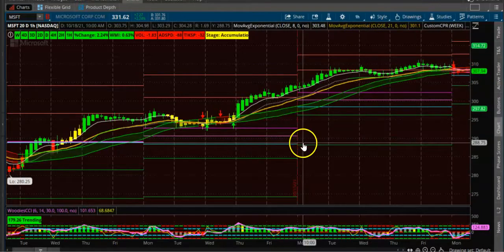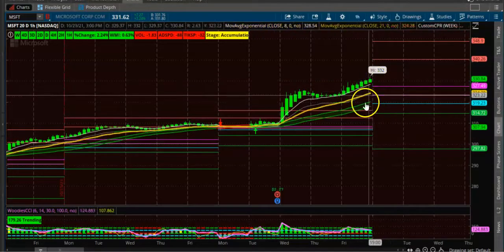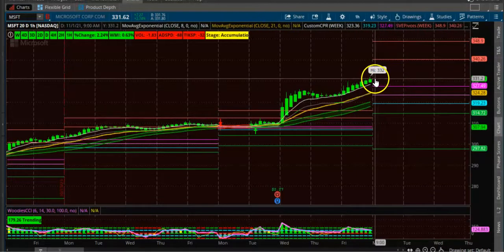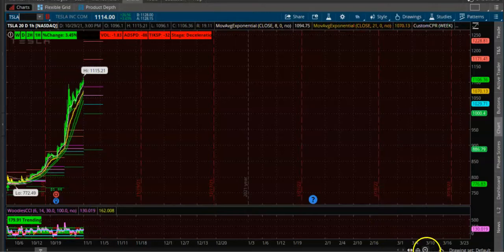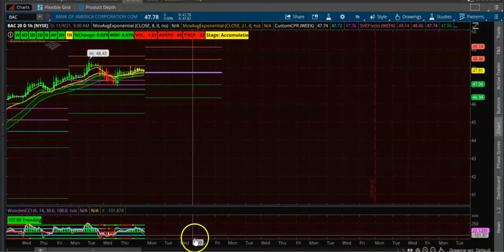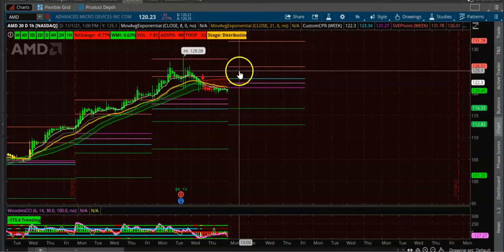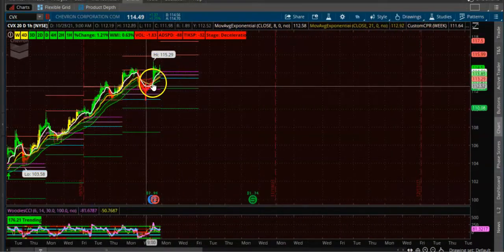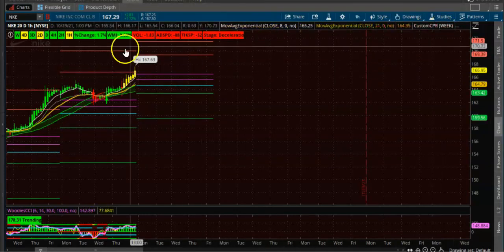Swing Trading base on Ascending Weekly CPR for November 1st -5th 2001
In this video, we are looking at stocks for Swing Trading. These stocks are based on scans for up-trending weekly CPR. We will use the hourly chart with a Heikinasi candle. Make sure the candle is above the Weekly CPR without a lower wick. Watch the char one hour before the close of the session and take the trade.

Exit the trade when the candle turns red or closed below the Weekly CPR. Watch these stocks daily and take action to buy or sell. You can buy the stock, sell bull put credit spreads, and also buy just the call. This will depend on your funds.

Following are the stocks which have three consecutive CPRs up
Weekly CPR Up
MSFT
TSLA
BAC
ZOM
CVX
NKE
AMD
GSK